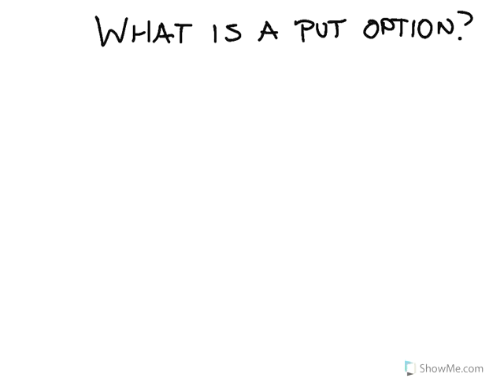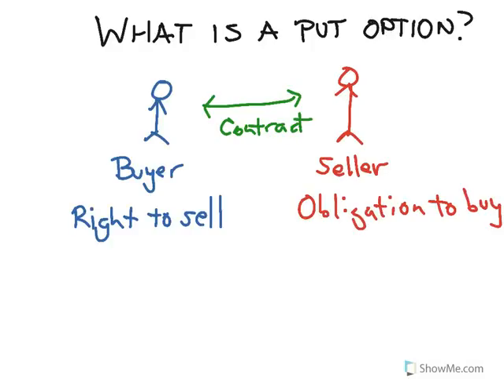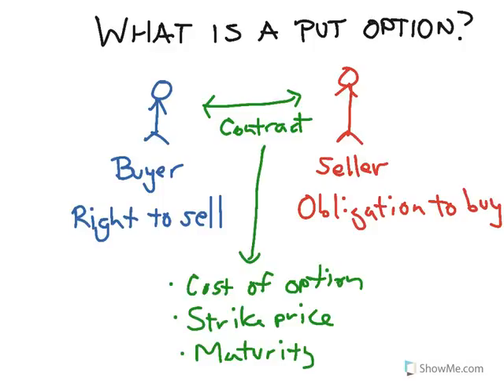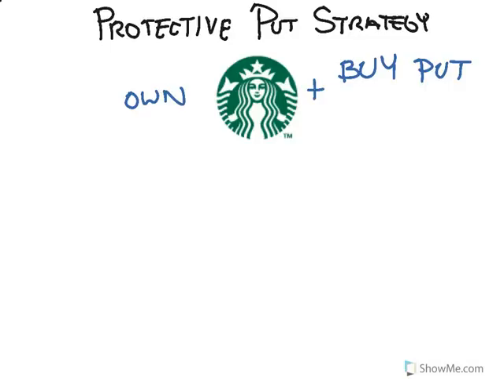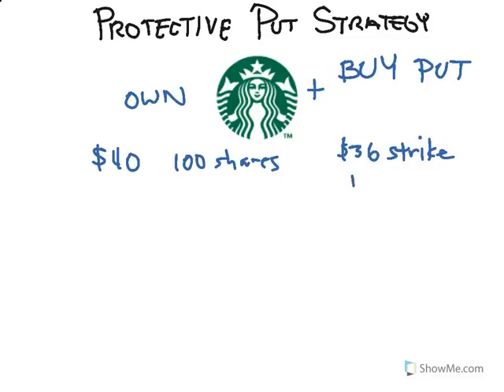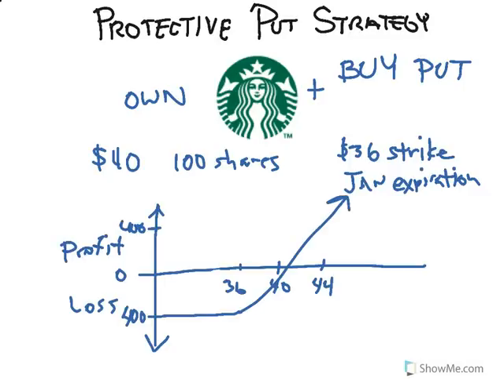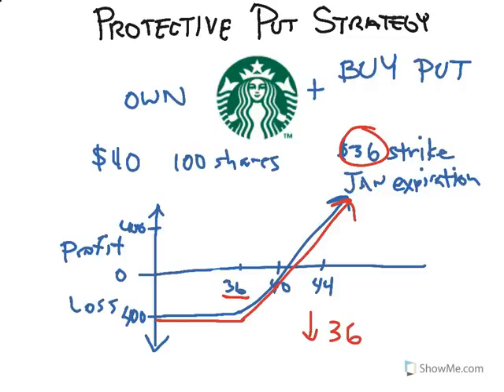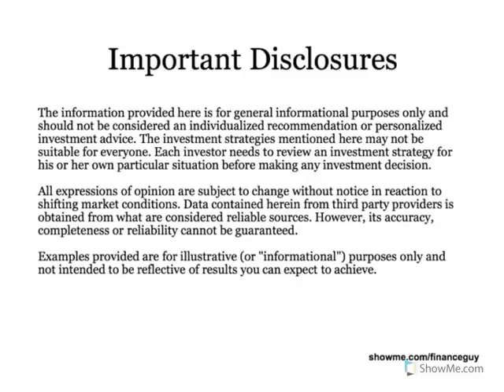How to Personal Finance: What is a Put Option?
Created by Spencer Leu, Certified Financial Planner® Professional (aka Finance Guy) with over 10 years experience in the financial services industry.